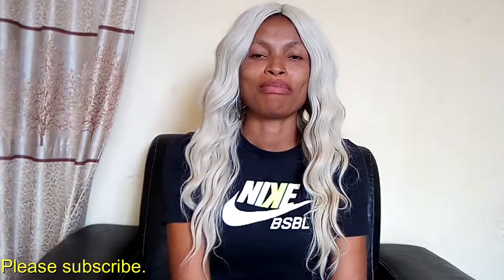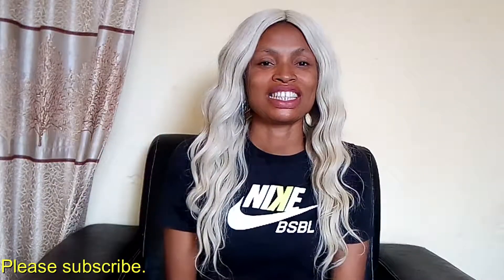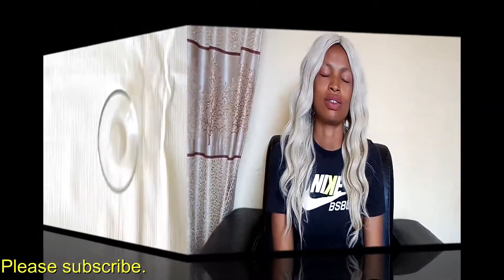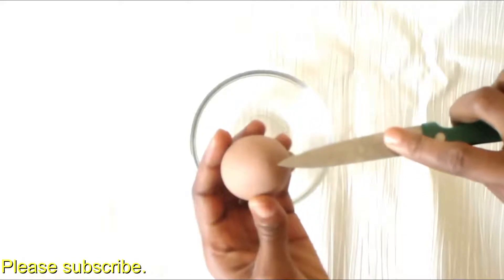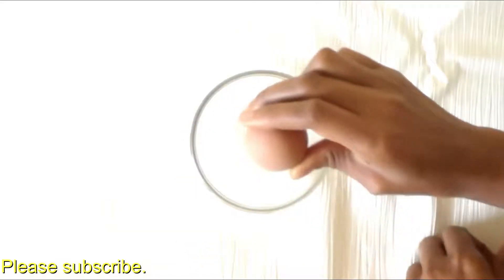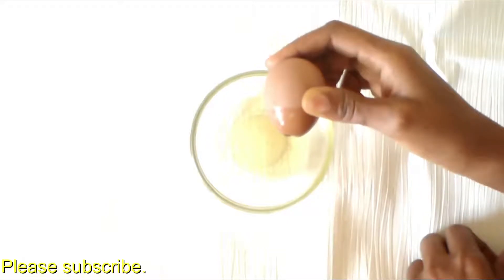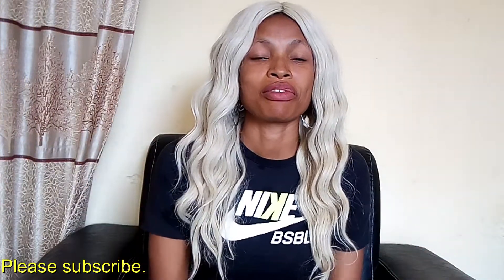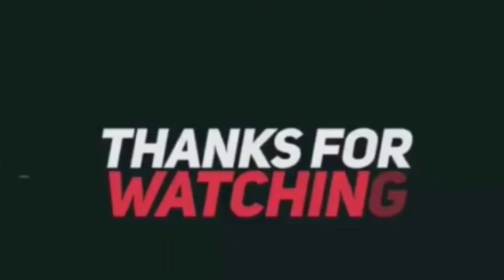This face mask cleared my wrinkles overnight.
Hi everyone, on this video, am going to show you a face mask that will clear your wrinkles and make you look younger than your age.